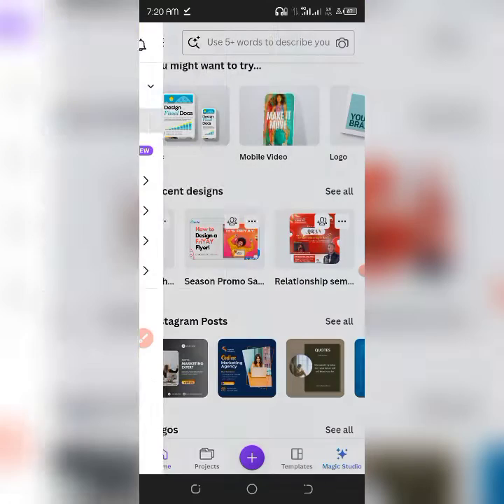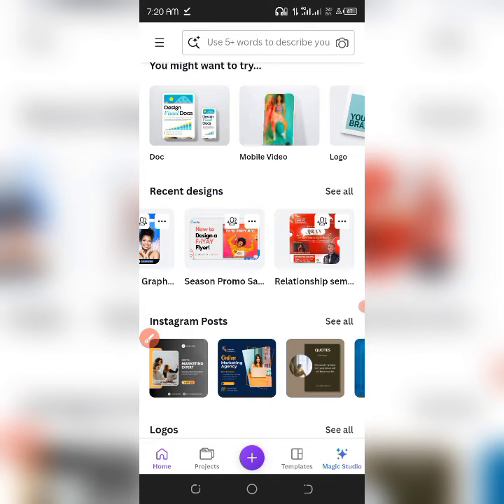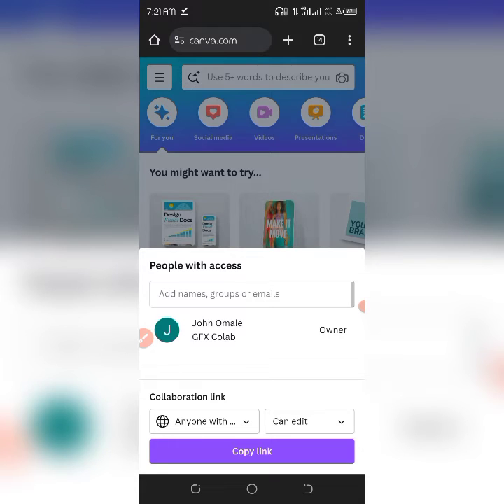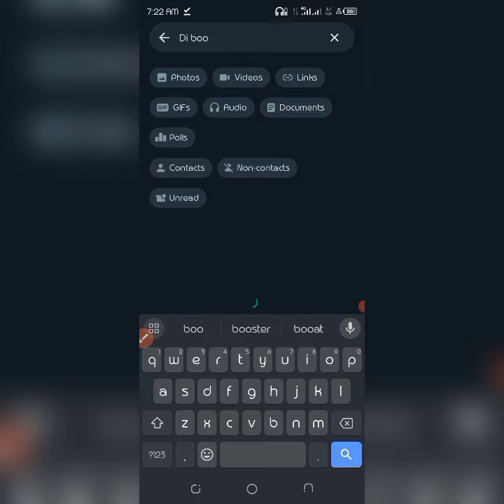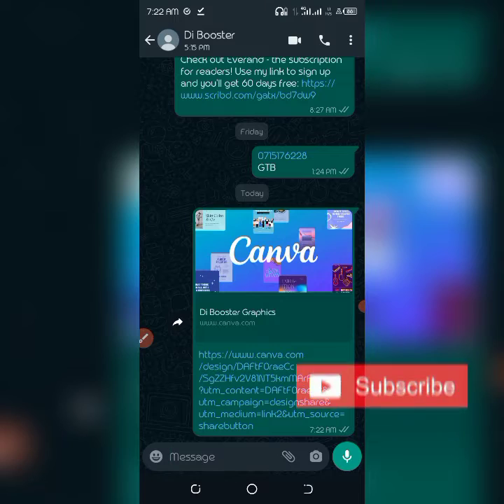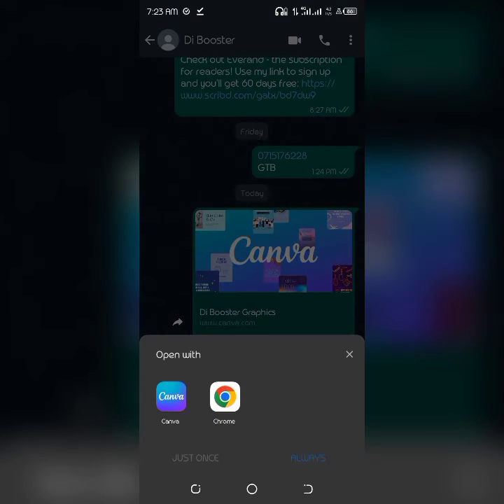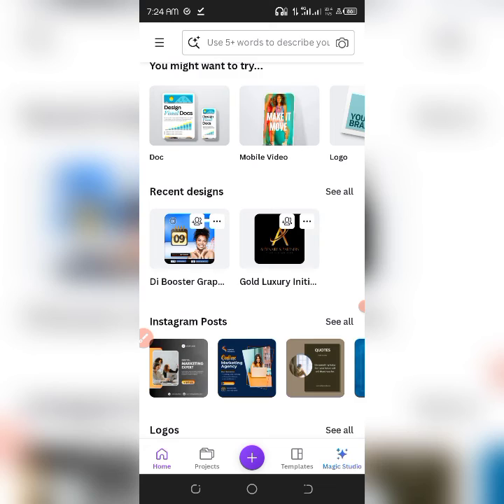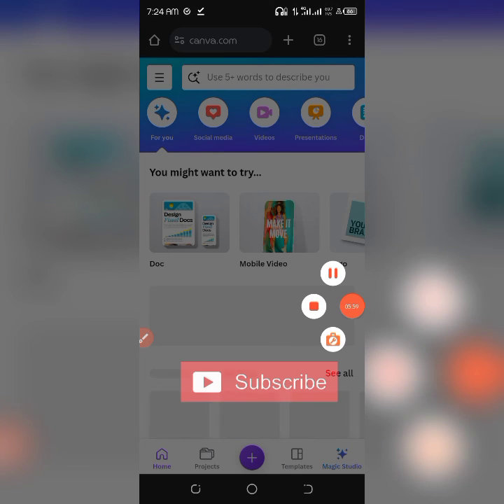How to Retrieve Your Lost Designs after Joining a New Team ✅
You've Joined a New Team and have gotten Canva Pro, but all your Previous Designs are gone. How do you get Them Back? This Video Explains Just that 💯

Kindly Drop your thoughts on what Kind of Tips you want Next.